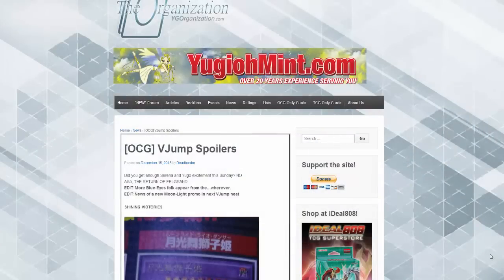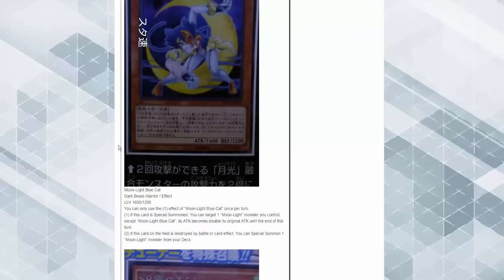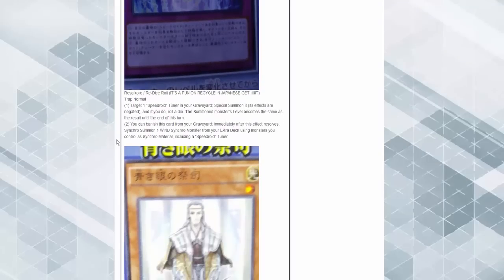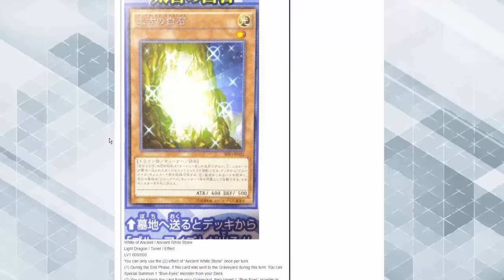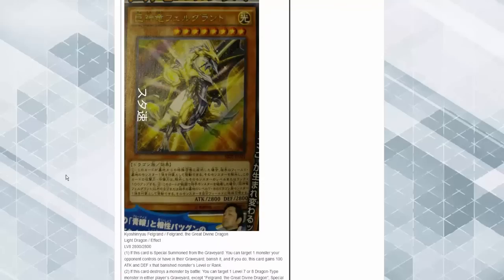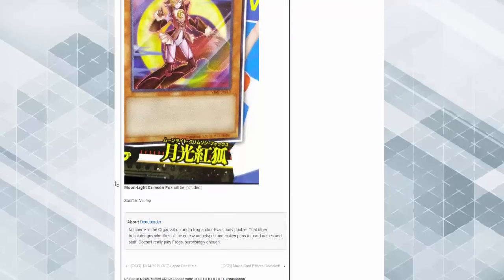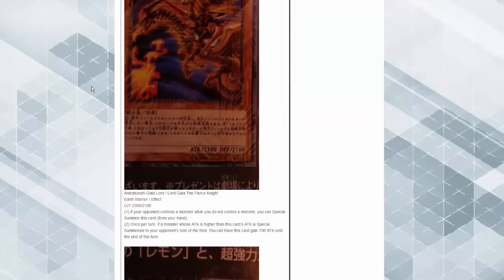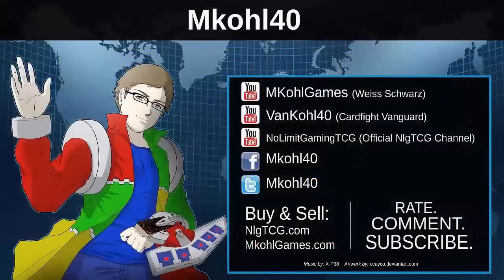Shining Victories, Speedroids, Movie Cards - Yugioh V-Jump December 2015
The Ebays:

Pojo.biz Message Board: Robbie

Skype: robbie-kohl